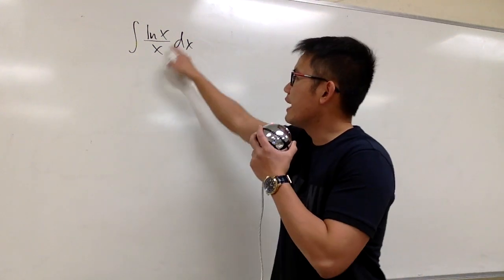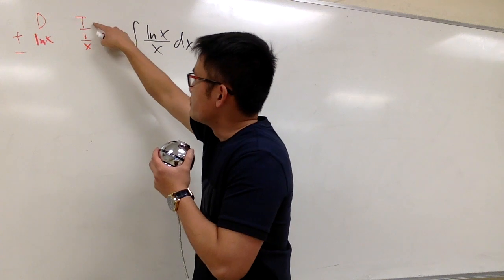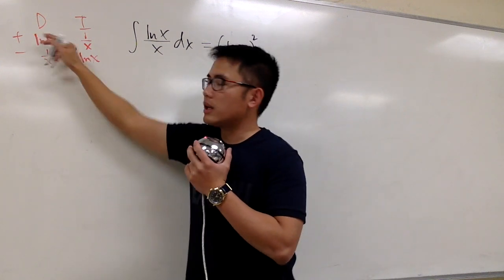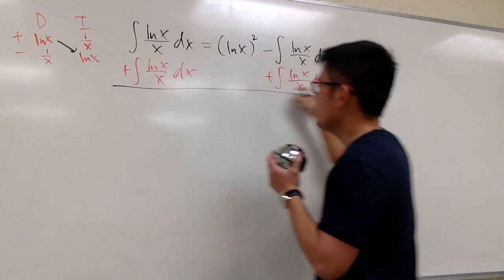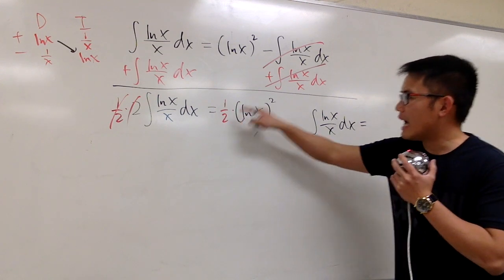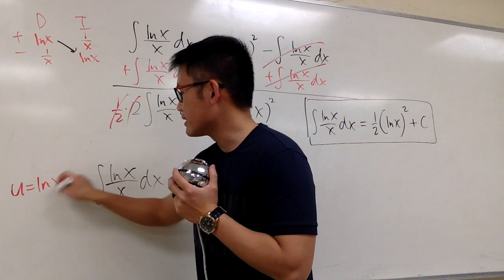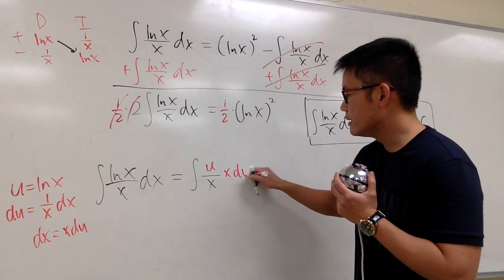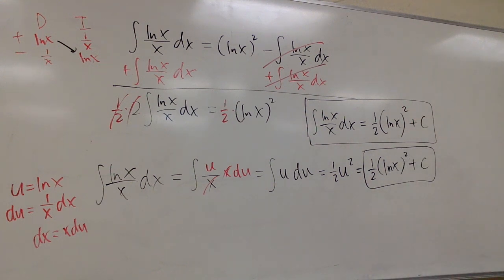integral of ln(x)/x, two ways: integration by parts, U-subsitution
integral of ln(x)/x,
integration by parts, U-subsitution,